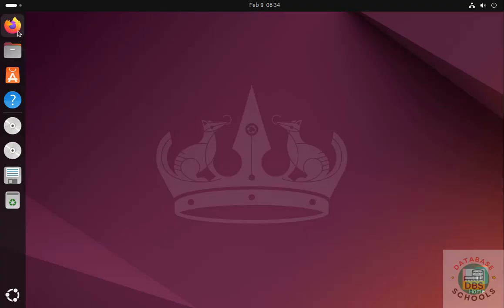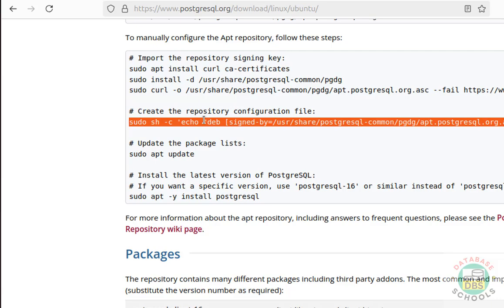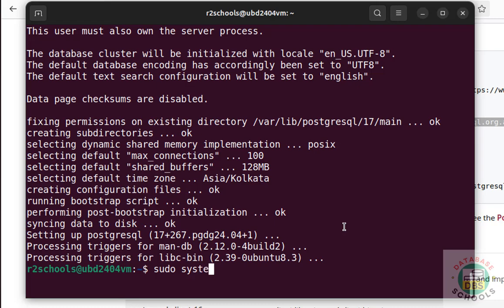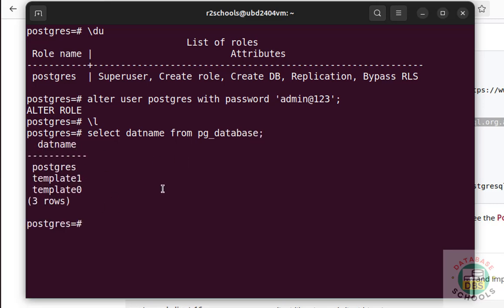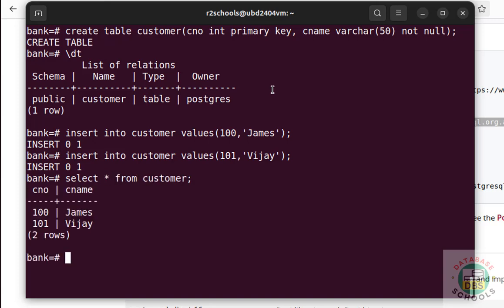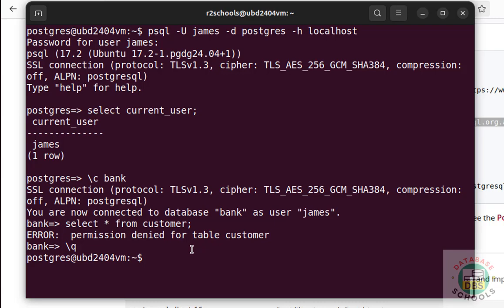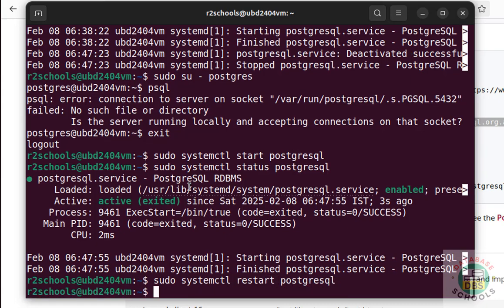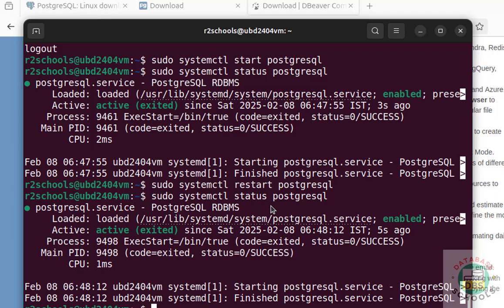Install PostgreSQL 17.2 on Ubuntu 24.04.1 LTS Like a Pro! (Step-by-Step Guide | 2025 Updated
In this step-by-step tutorial, you'll learn how to install and configure PostgreSQL 17.2 on Ubuntu 24.04.1 LTS. PostgreSQL is a powerful, open-source relational database system widely used for web applications, data analysis, and enterprise solutions.

📌 Topics Covered in This Video:
✅ Download and install PostgreSQL 17.2 on Ubuntu
✅ Initialize and start the PostgreSQL service
✅ Configure PostgreSQL for remote access
✅ Create and manage PostgreSQL databases and users
✅ Enable and connect to PostgreSQL via psql

🔹 Commands Used in This Tutorial:
(All commands will be demonstrated in the video for easy execution)

🔧 Requirements:
✔️ Ubuntu 24.04.1 LTS installed
✔️ Terminal access with sudo privileges